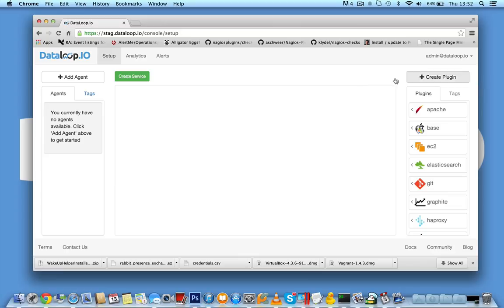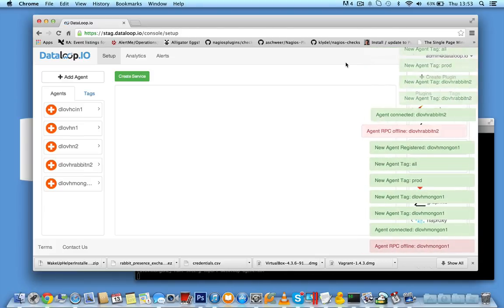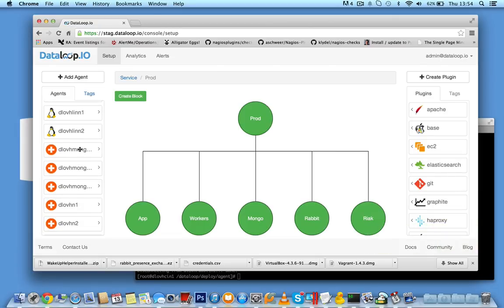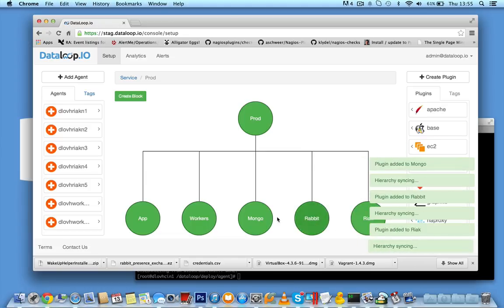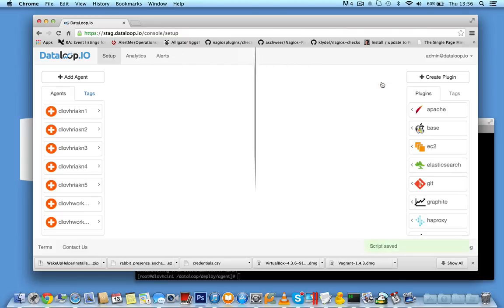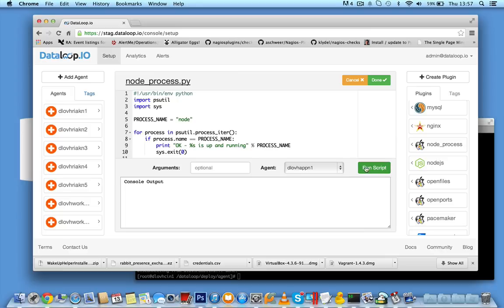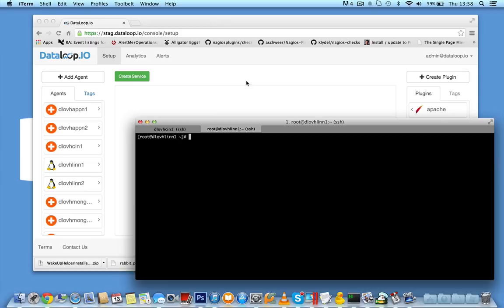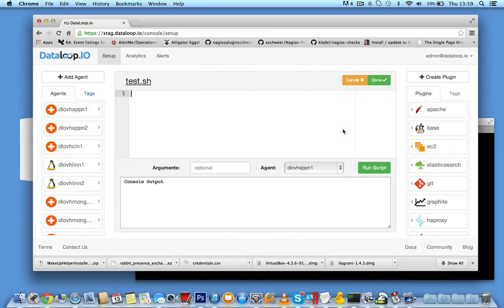Dataloop Agent Demo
A quick technical demonstration of the Dataloop agent based monitoring